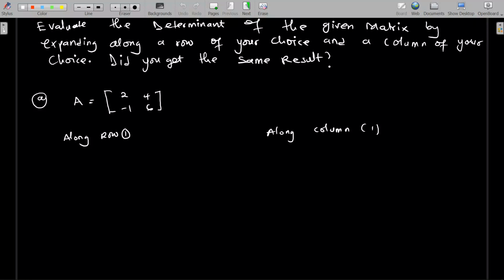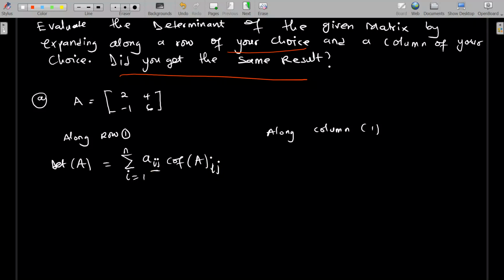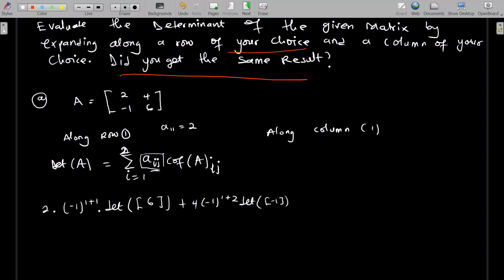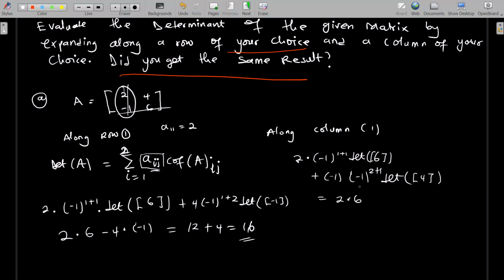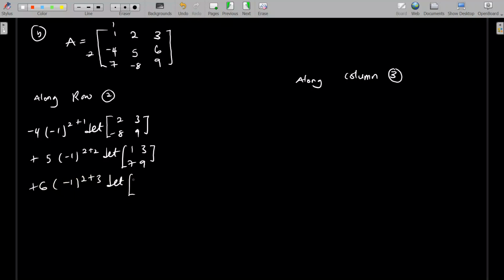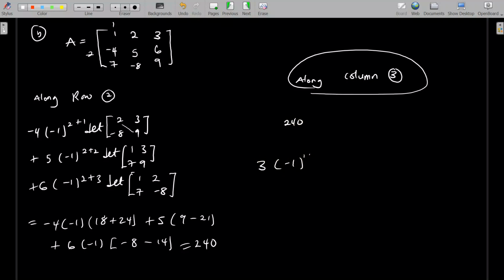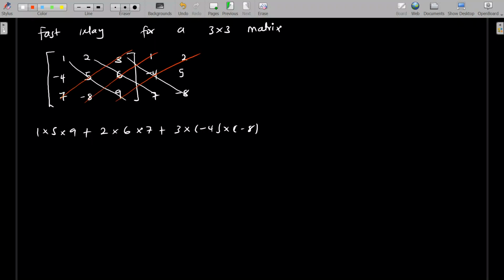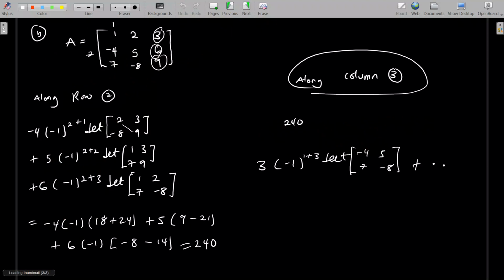Mastering the Determinant of a Matrix along a Row or Column: Cofactor Expansion Technique Explained!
Discover the power of cofactor expansion in calculating the determinant of a matrix with our comprehensive tutorial! This video is your ultimate guide to understanding and applying the cofactor expansion method along any row or column to find the determinant efficiently. Ideal for students, educators, and anyone interested in linear algebra, our step-by-step explanation makes this complex concept easy to grasp.

Key Highlights:

Foundational Concepts: We start with the basics of matrices and determinants, ensuring a solid foundation for beginners.
Cofactor Expansion Technique: Learn the intricacies of cofactor expansion, including minors and cofactors, to calculate the determinant.
Row/Column Flexibility: Gain insights into choosing the best row or column for expansion to simplify your calculations.
Practical Examples: Follow along with detailed examples covering various matrix sizes to see the cofactor method in action.
Problem-Solving Tips: Enhance your skills with expert tips and tricks for efficient and accurate determinant calculation.
What You Will Learn:

The mathematical definition and importance of determinants in linear algebra.
Step-by-step process of the cofactor expansion method along a specific row or column.
Strategies for selecting the optimal row or column for cofactor expansion.
How to calculate minors and cofactors, and their role in determinant evaluation.
Who Should Watch:

College and university students tackling linear algebra courses.
High school students preparing for advanced mathematics.
Educators seeking to enrich their teaching resources.
Math enthusiasts eager to deepen their understanding of matrix theory.
Don't miss this opportunity to demystify the process of finding the determinant of a matrix using the cofactor expansion method.

By Mexams